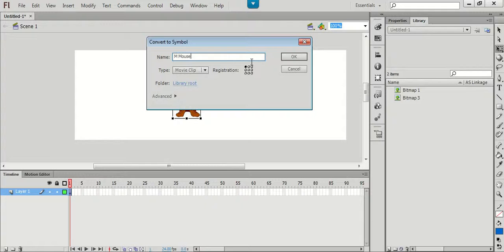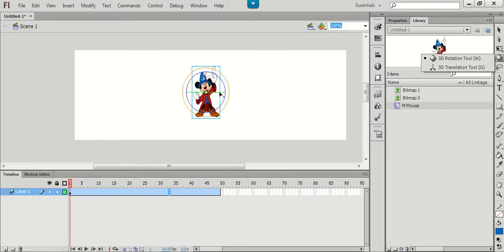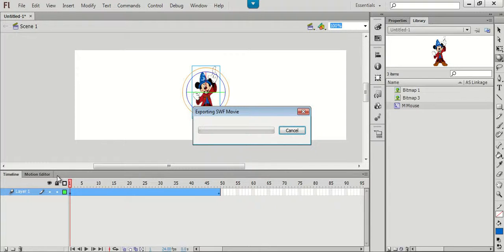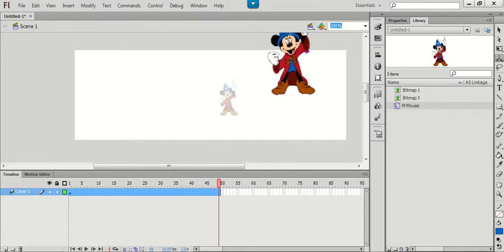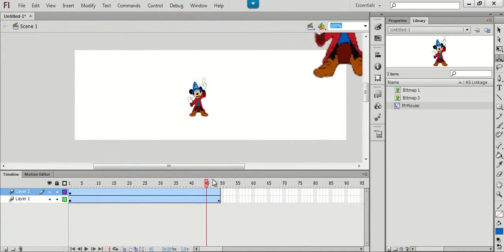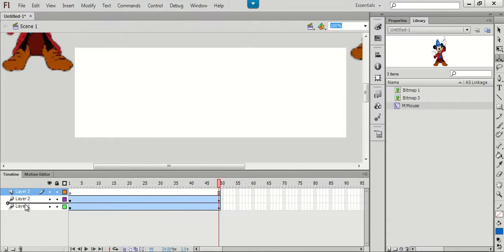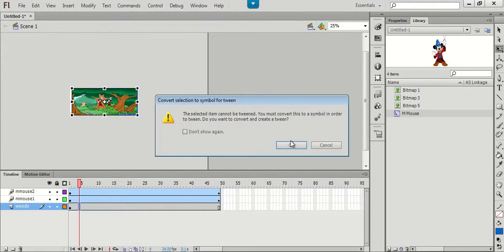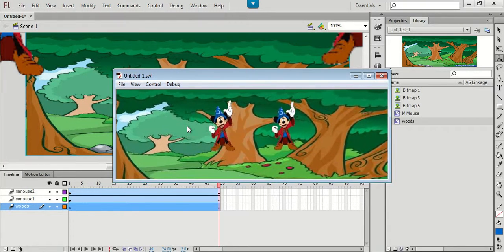3d in flash cs6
A simple tutorial on how to use the 3D tool in flash, starring Mickey Mouse!!!